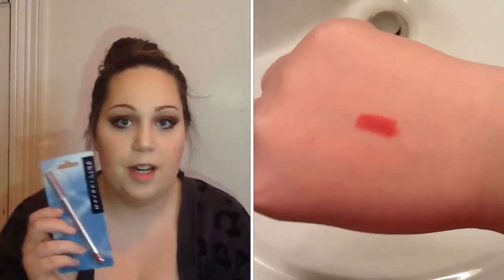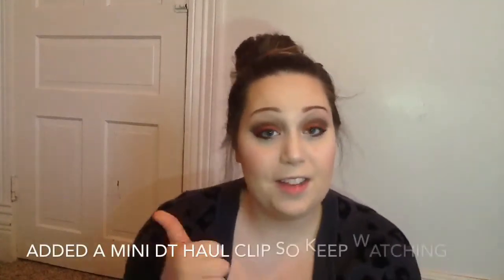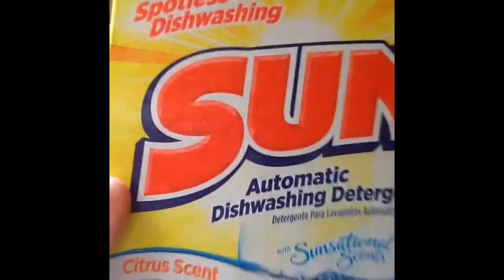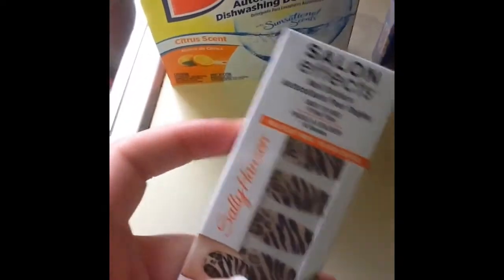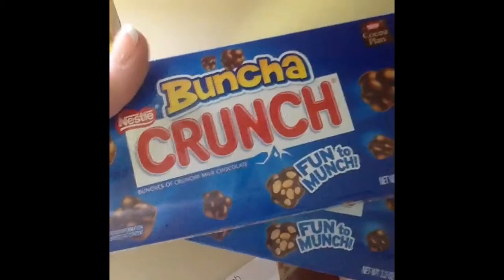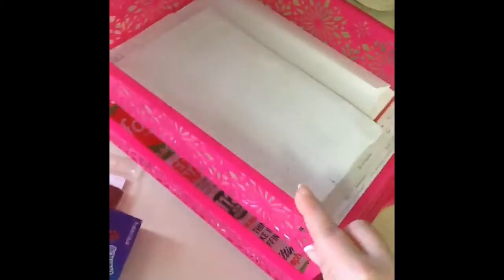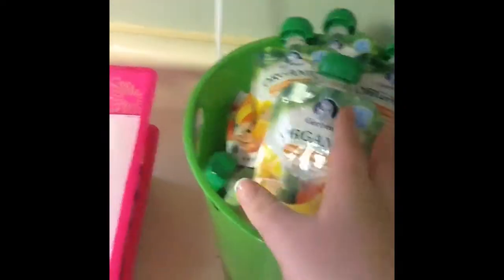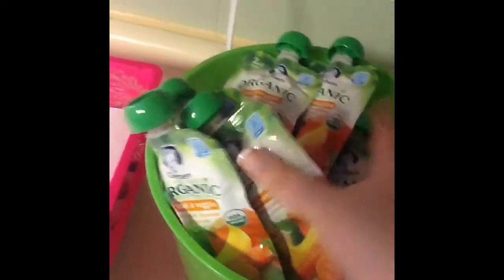DOLLAR TREE HAUL😃 Adult Coloring Books, Daisy Bins & More! | February 2016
THUMBS UP FOR ANOTHER DOLLAR TREE HAUL YA'LL👍🏻👍🏻👍🏻👍🏻

(video is only available in 720p)

*I noticed I can only see someone's comment if they are subscribed, I have no clue how to fix this😔 if anyone knows how please will feel to email at the email listed below. Thanks so much!😊

Sign up for ipsy for 4-5 full size/deluxe samples for only $10/month

My name is Jenna and I'm a 22 year old mommy of 1 to an amazing little boy. Ever since I became mom, I've been all about saving money, coupons, and most importantly Dollar Tree!! I do Dollar Tree hauls every month, unboxings, empties and more! I'm a stay at home mommy so YouTube is a new found hobby of mine and I love it!! Xoxo Jenna